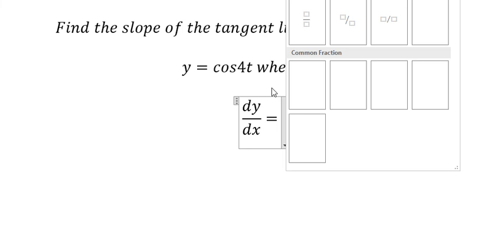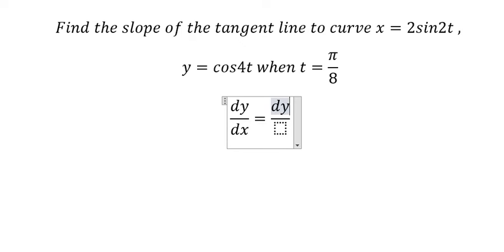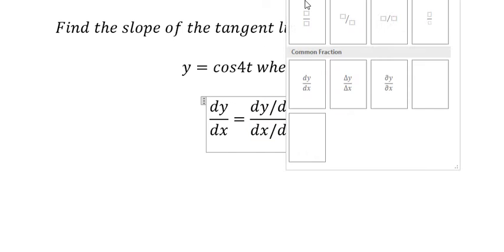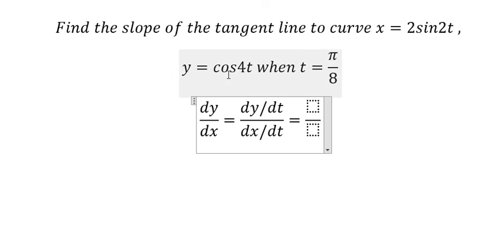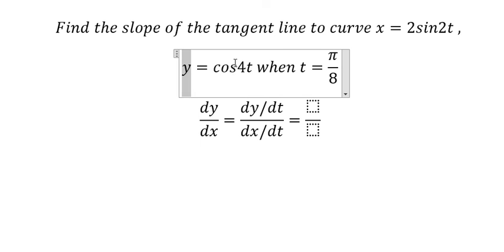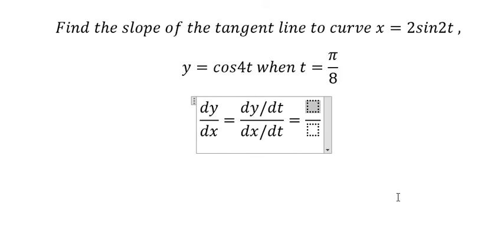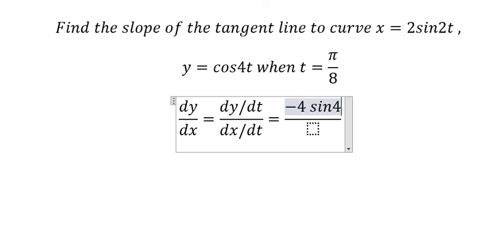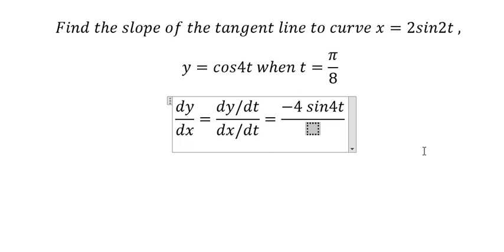Calculus Help: Find the slope of the tangent line to curve x=2sin2t , y=cos4t when t=π/8